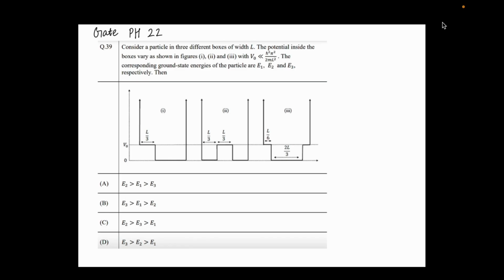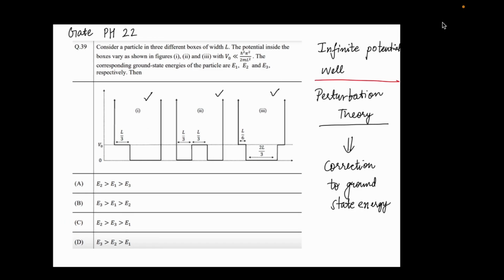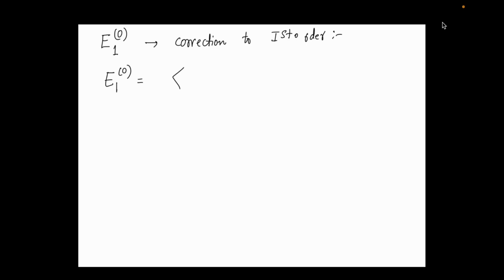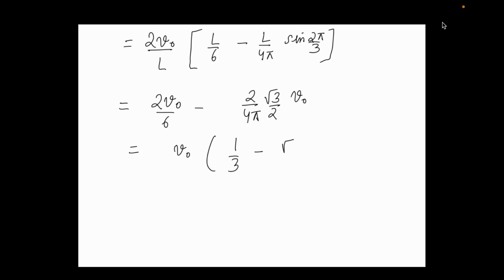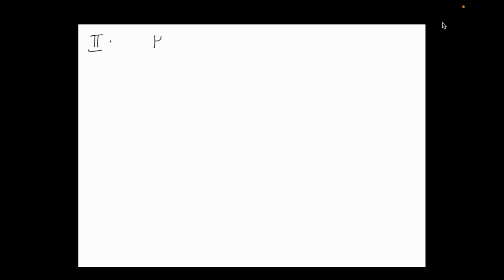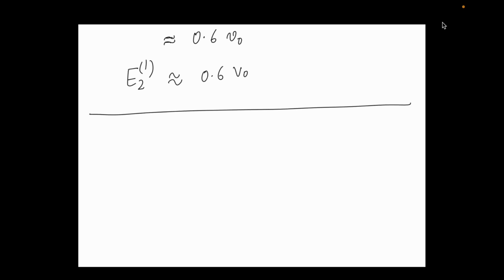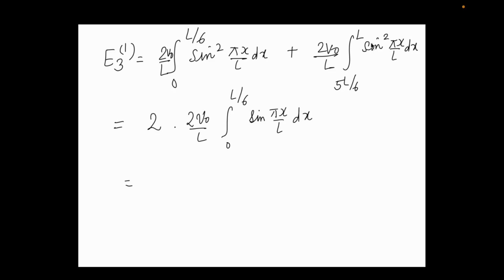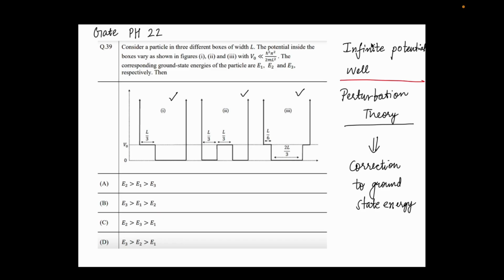Q39 PH 2022